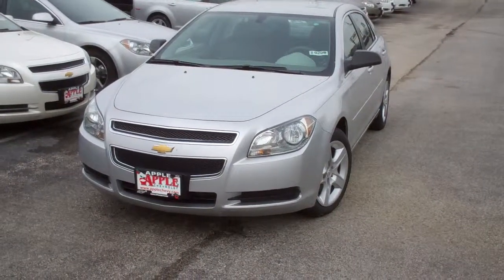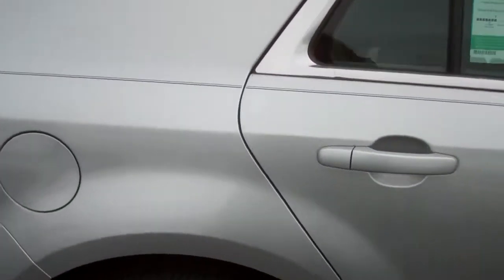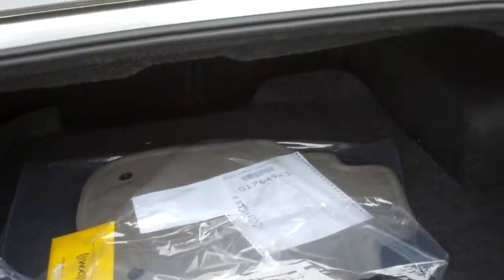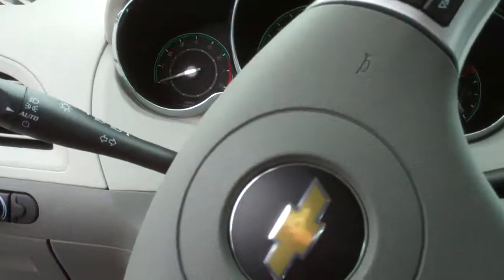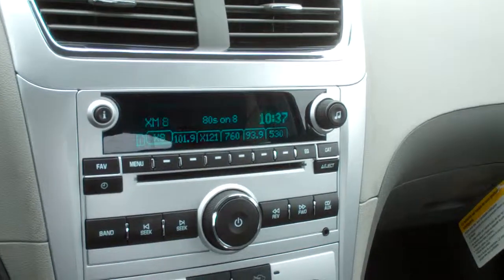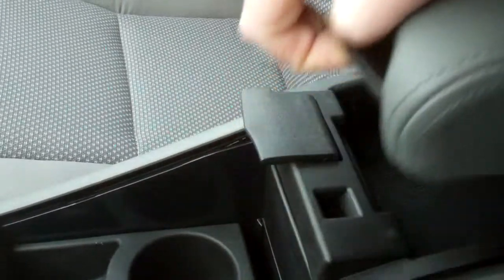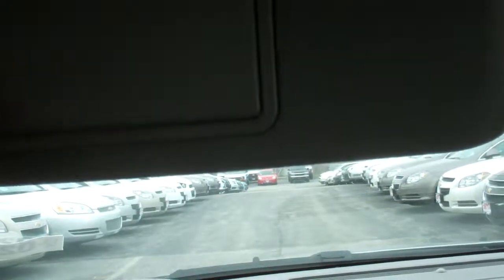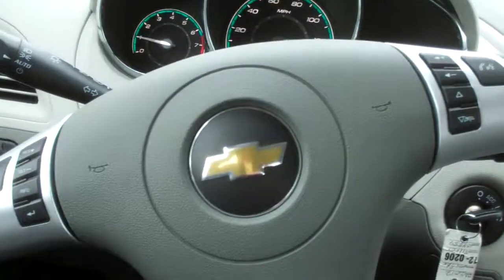2012 Chevy Malibu Video Walk Around at Apple Chevrolet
2012 Chevy Malibu Video Walk Around at Apple Chevrolet by Angie Gondek